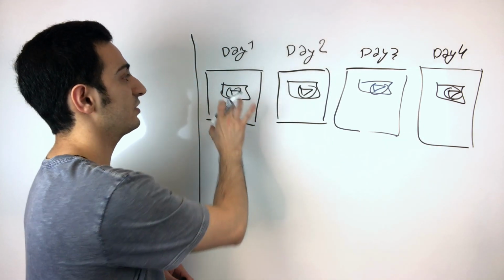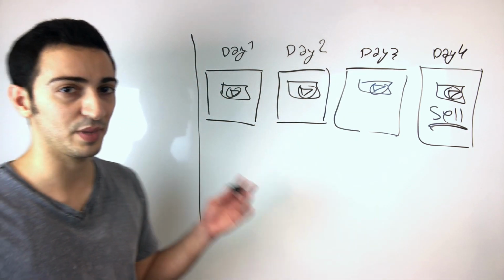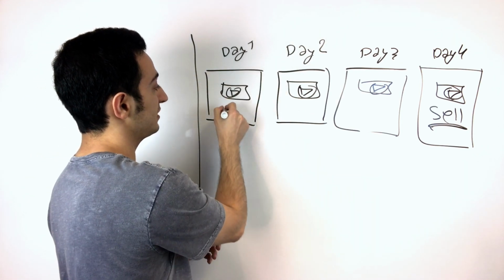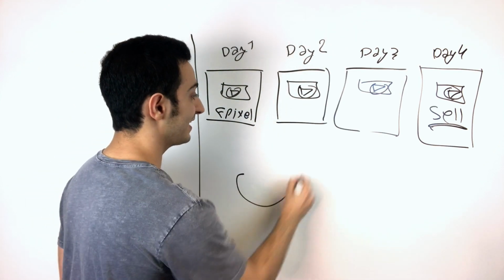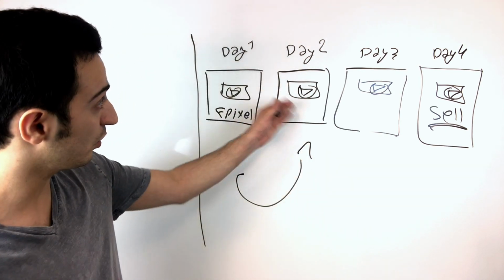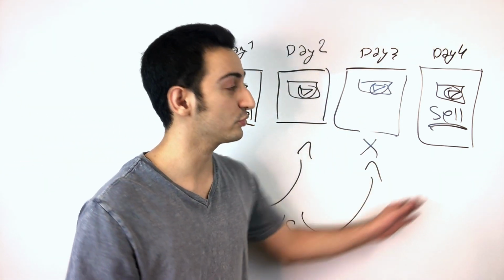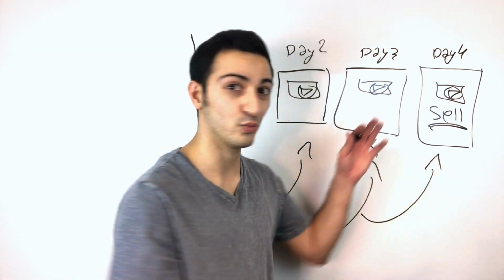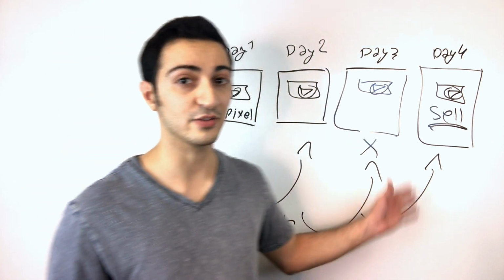How to Get MORE SALES From Your Email List In Affiliate Marketing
Email marketing is a big part of affiliate marketing business In this video, I'm going to teach you to get the most out of your email marketing campaign and establish a passive income as fast as possible in affiliate marketing in 2018 and beyond.